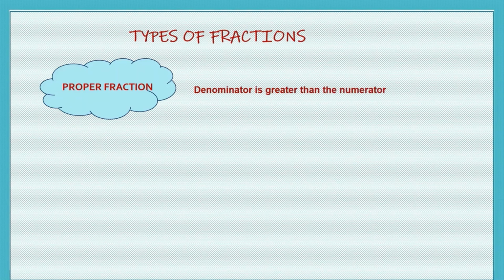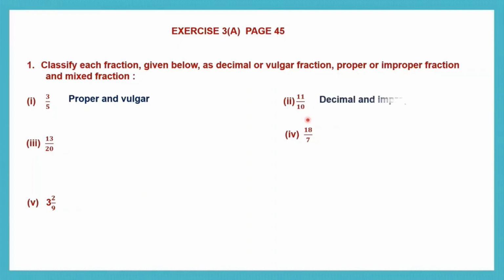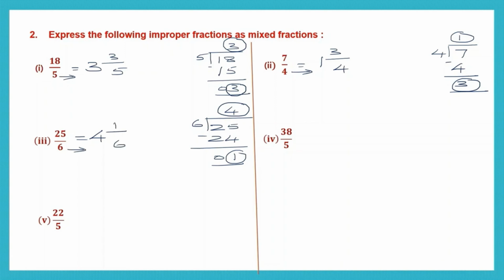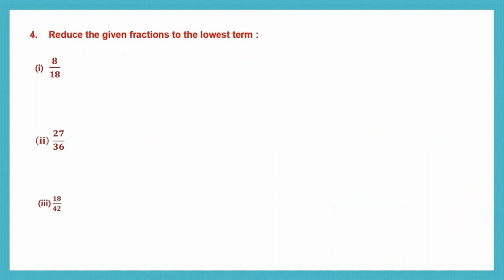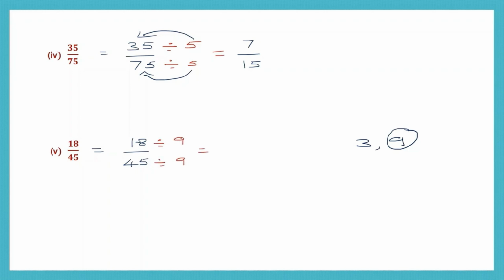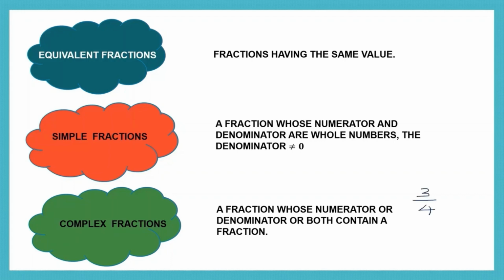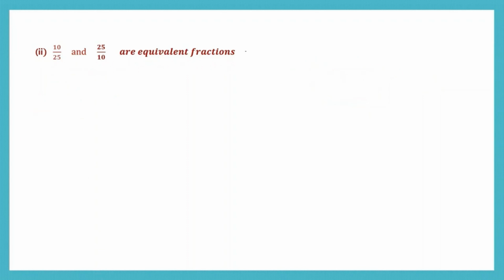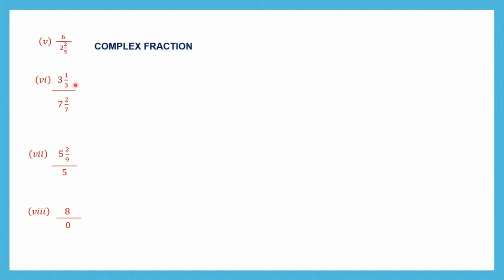FRACTIONS EXERCISE 3(A) CONCISE MATHEMATICS@selina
Hi everyone.  In today's video we will be working out  FRACTIONS EXERCISE 3(A)

FRACTIONS
CLASSIFICATION OF FRACTIONS
REDUCING FRACTIONS TO THE LOWEST TERM
EQUIVALENT FRACTIONS
SIMPLE AND COMPLEX FRACTIONS.